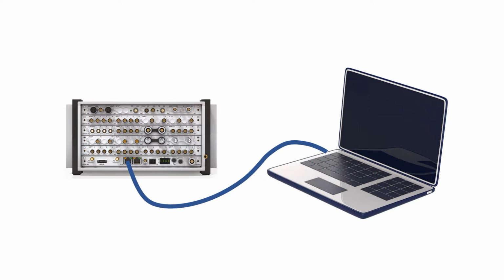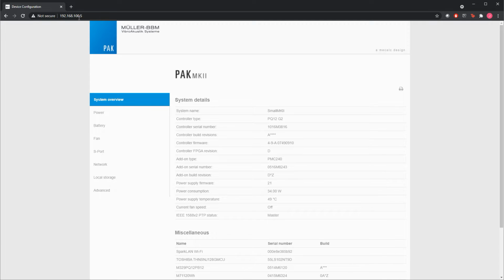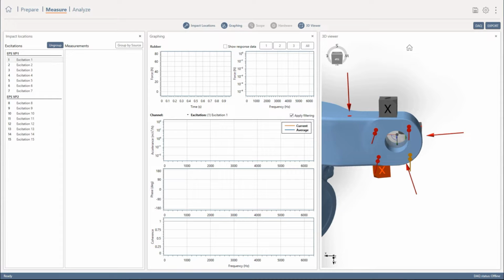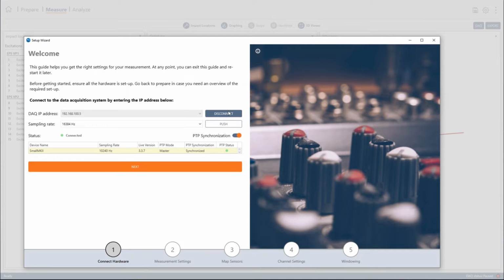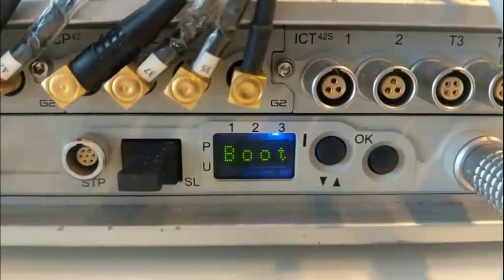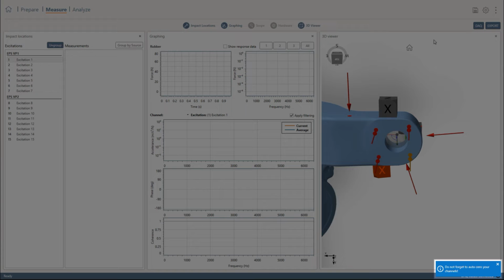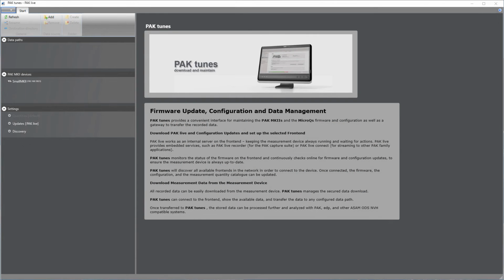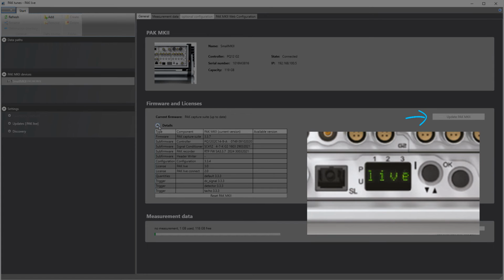DIRAC - Connecting to an MKII directly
Learn how to connect the MKII in DIRAC for a measurement campaign and a few troubleshooting activities.

Chapters
0:00 Intro
0:20 How to: Set up and connect to the MKII
0:58 How to: Connect DIRAC to the DAQ
1:17 How to: Update the sampling rate and autozeroing
2:11 How to: Get the MKII into LIVE mode
2:47 How to: Set the Ethernet settings